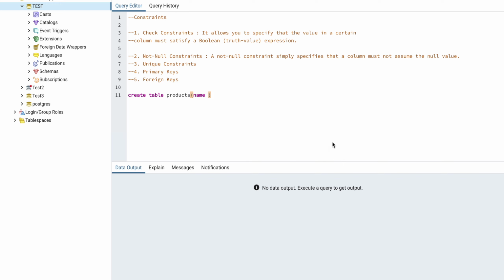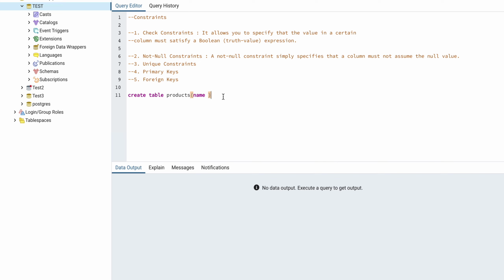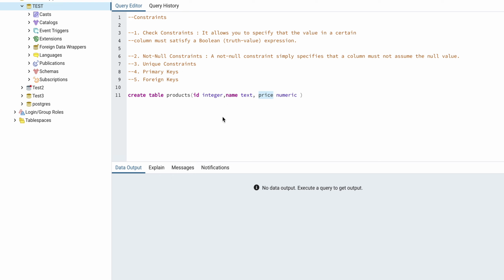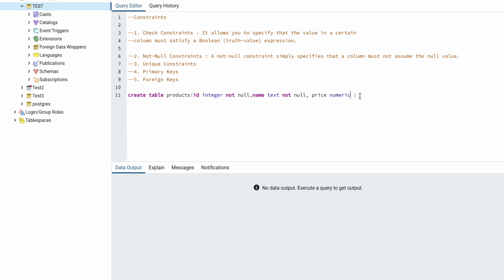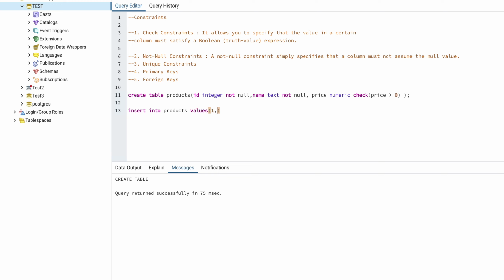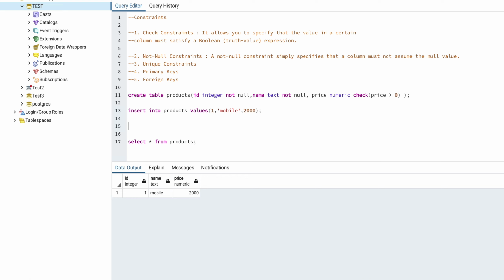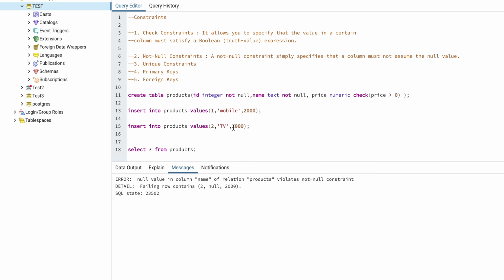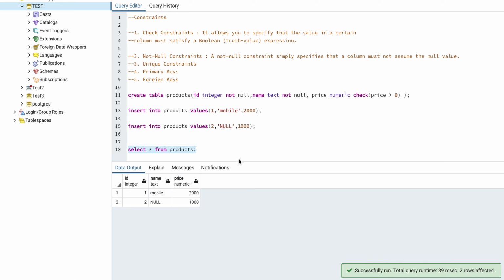Learn Not Null constraint in SQL